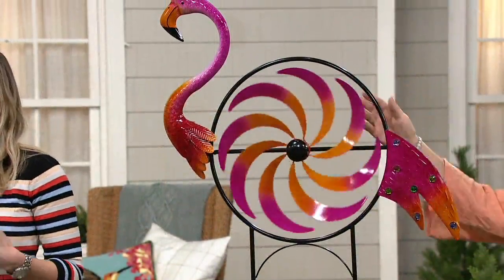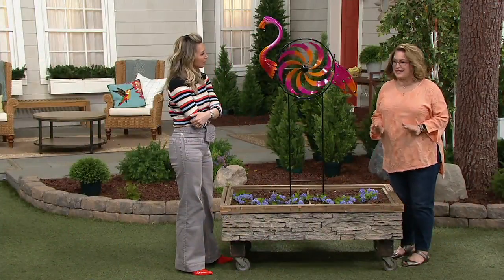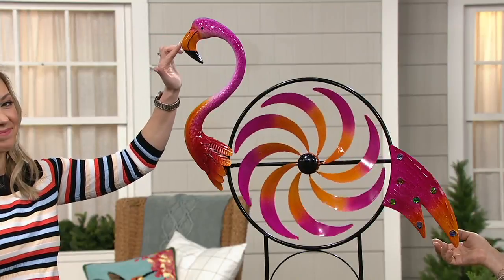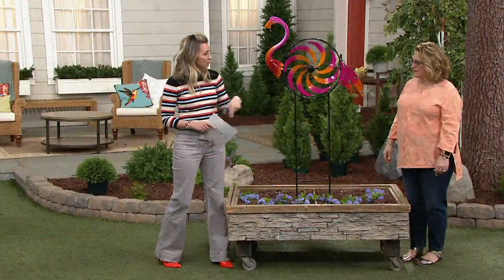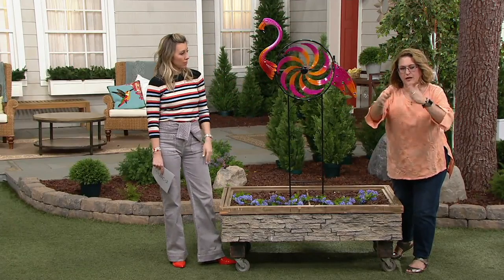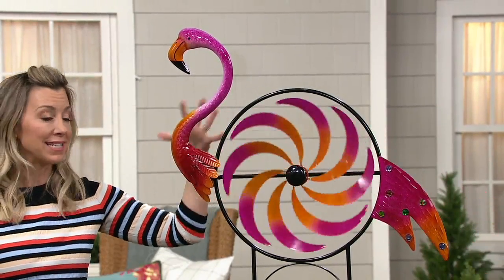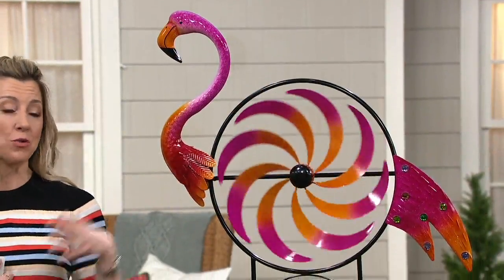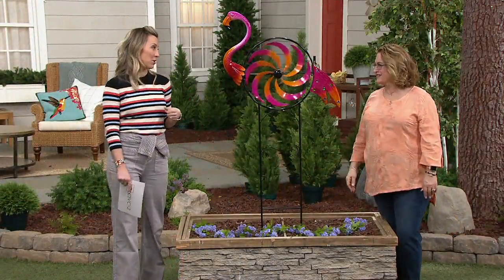Plow & Hearth Animal Fan Spinners on QVC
Plow & Hearth Animal Fan Spinners

What's a fun way to accentuate your outdoor spaces? By placing this dimensional animal fan in the ground and watching it sparkle and spin. From Plow & Hearth.